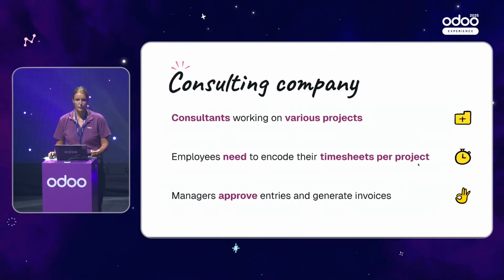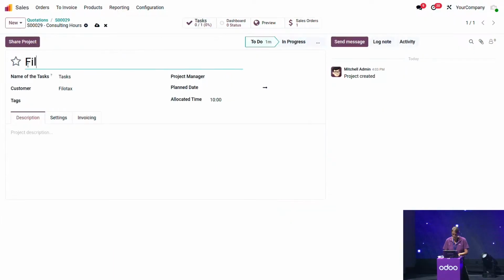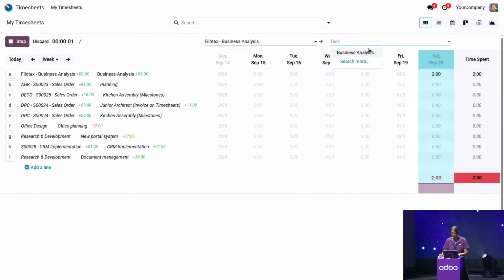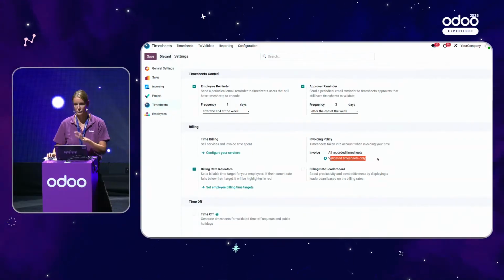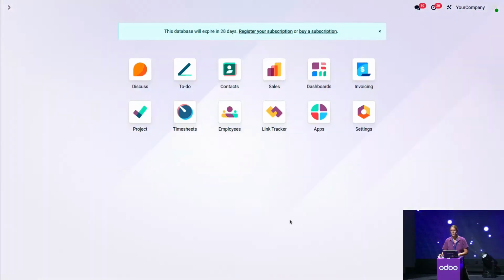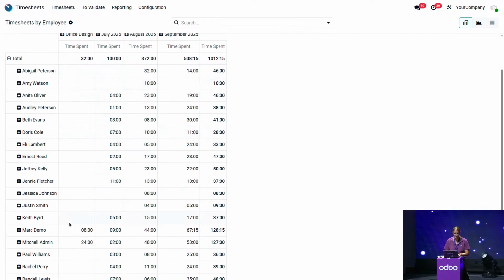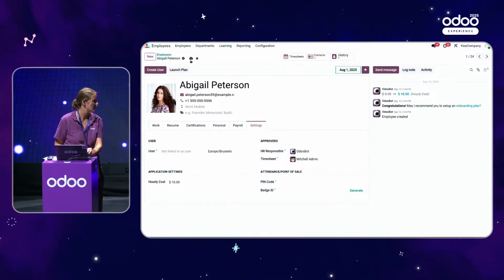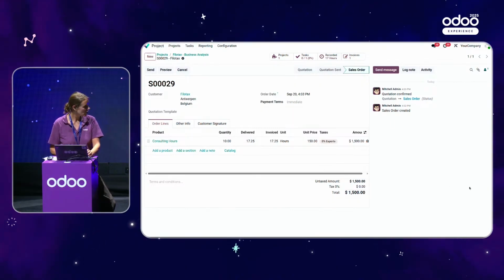Making time count: Use the Timesheets app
This presentation offers a comprehensive overview of the Timesheet application in Odoo 19, highlighting its key features and practical uses for effective time tracking and project management. Whether you're an HR manager, project lead, or system administrator, this session will help you unlock the full potential of Odoo’s Timesheet app for better time tracking and resource management.